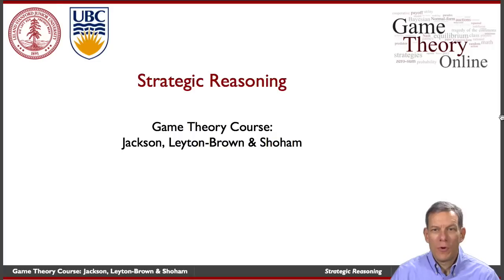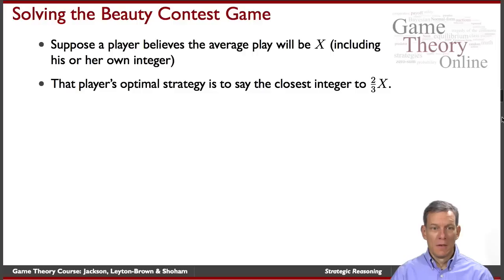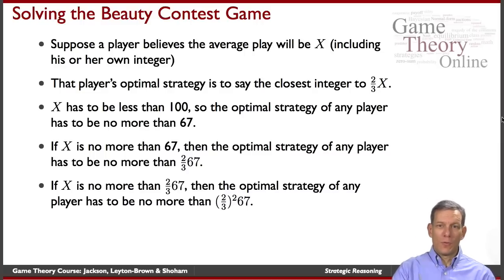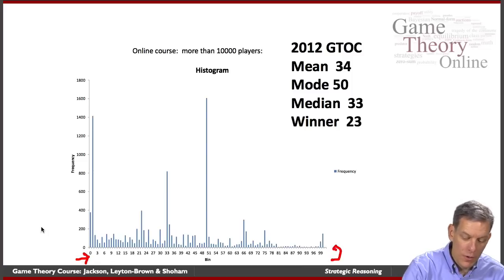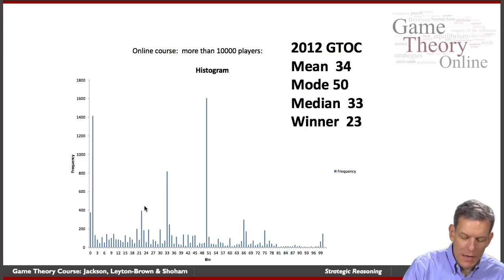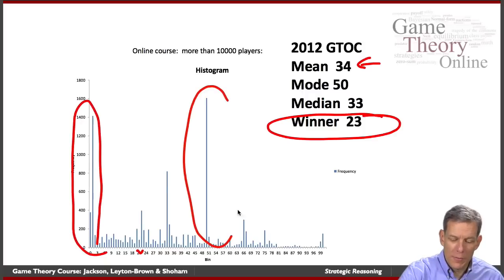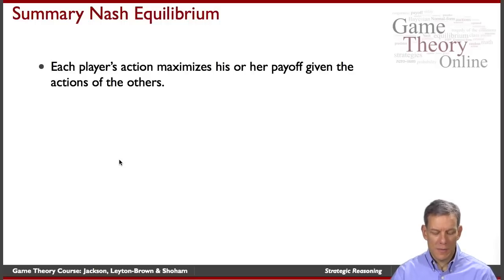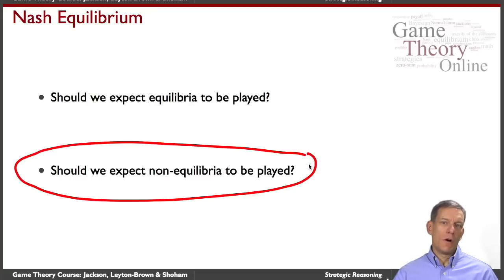GTO-1-06: Strategic Reasoning and the Keynes Beauty Contest Game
continues from video GTO-1-05 to show how a game theorist would analyze the Keynes Beauty Contest game. It features Matt Jackson (Stanford).